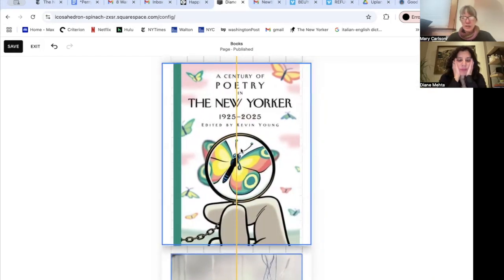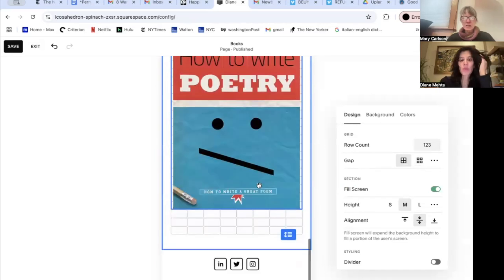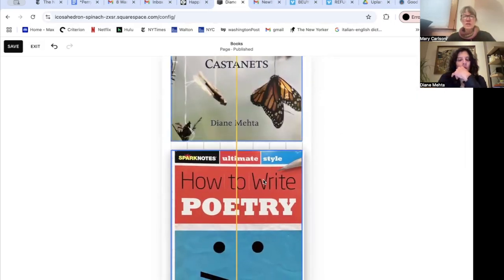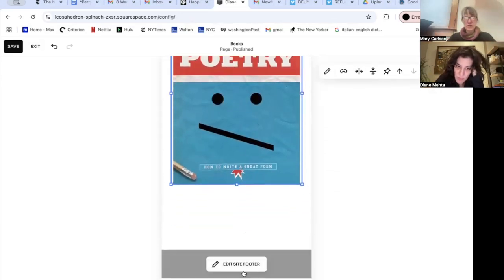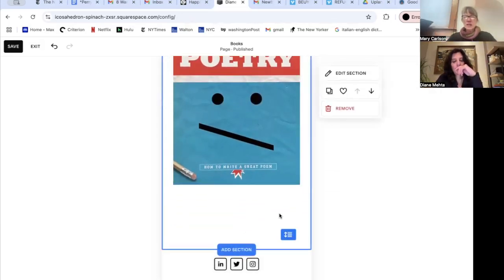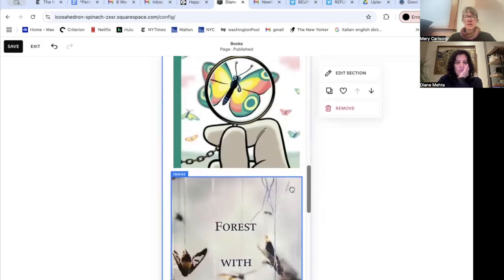cellphone images larger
How to make images that are added larger on the cellphone version of the website